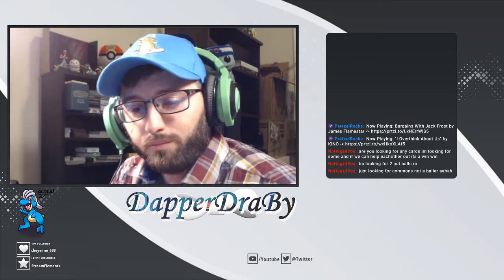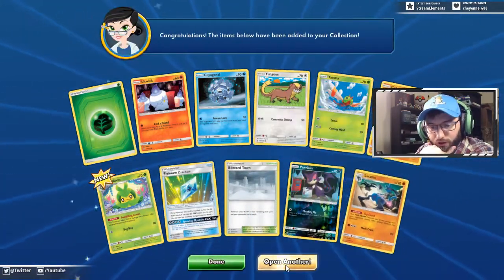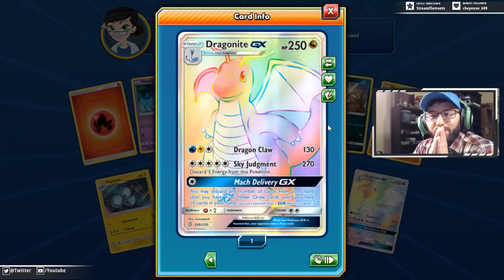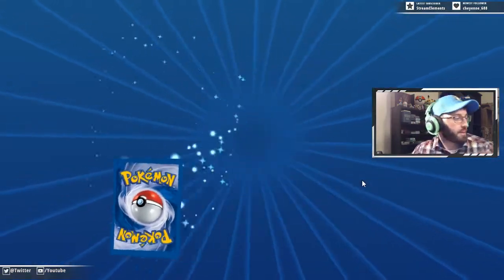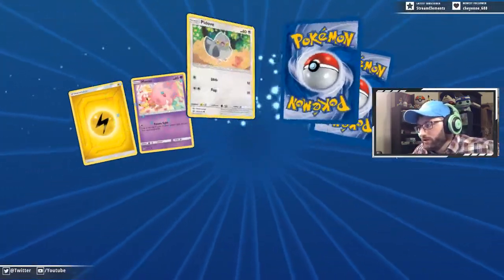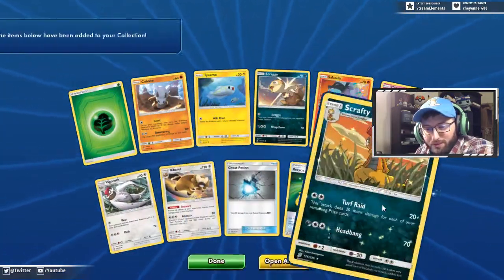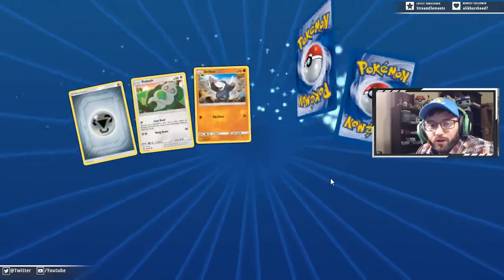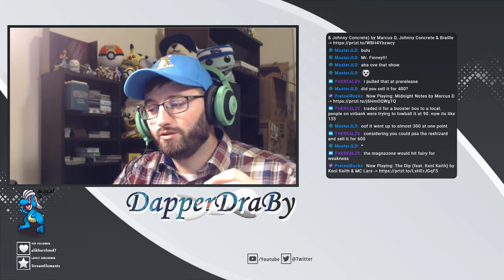150+ Unified Minds PTCGO opening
Alola friends, DapperDraby here with you today to bring you a Pokémon tcg online 162 pack opening. That's more than 4 booster boxes worth of packs to open. Can we get something good? What will be your favorite card? what are we missing? Find out by watching. Here we go!!

Add me on Ptcgo
PTCGO: PupWranglerLeo3